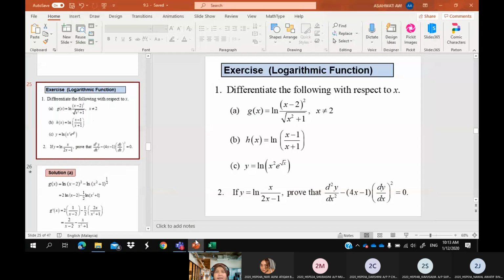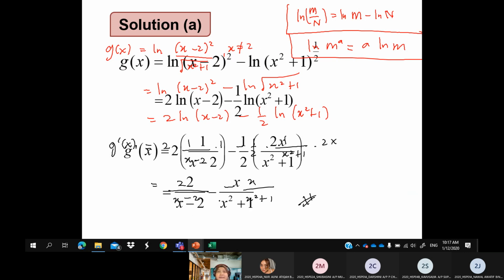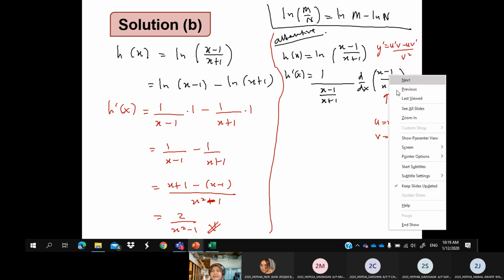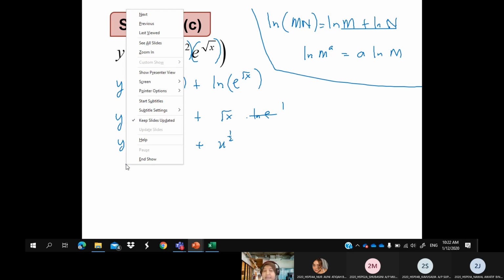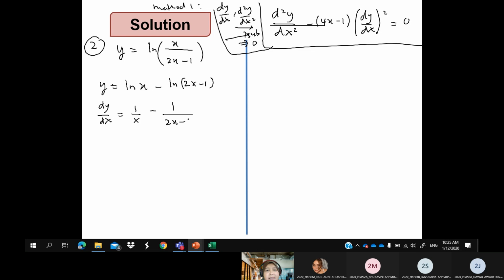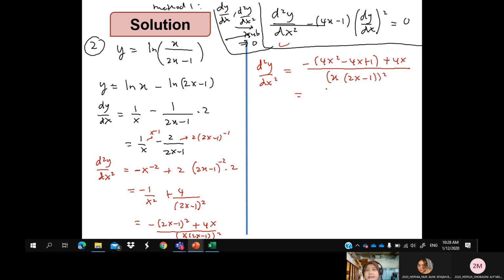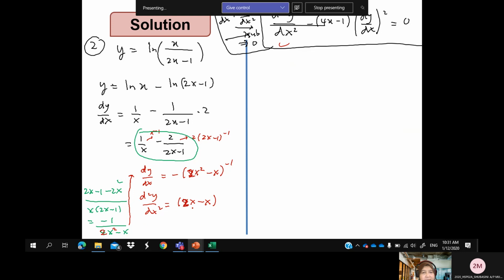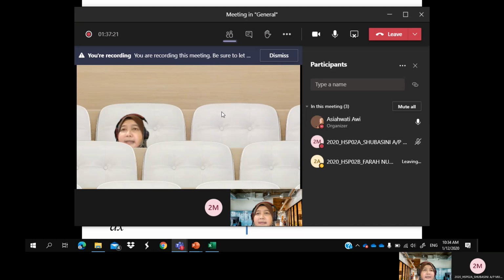9 lec 3b of 5 Differentiation Logarithmic part 2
9 lec 3b of 5 Differentiation Logarithmic part 2
show examples for Logarithmic functions